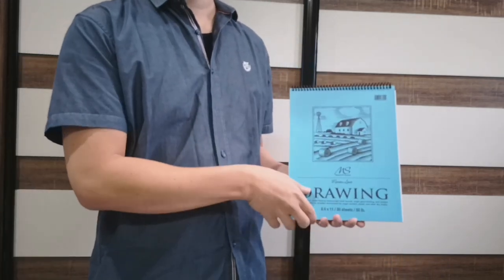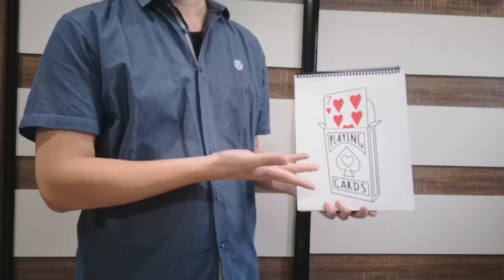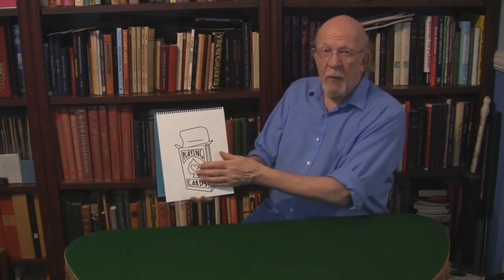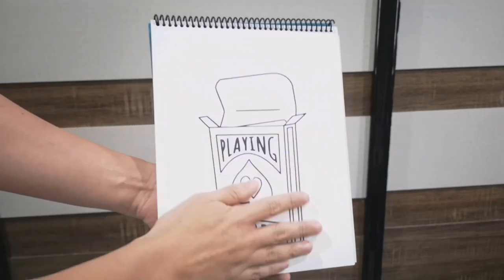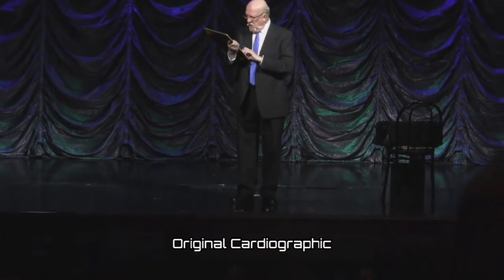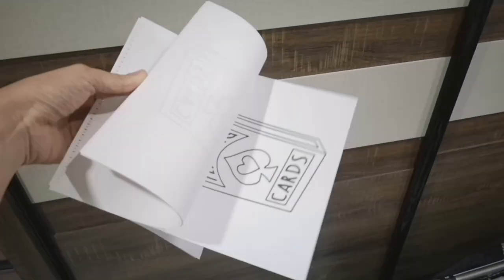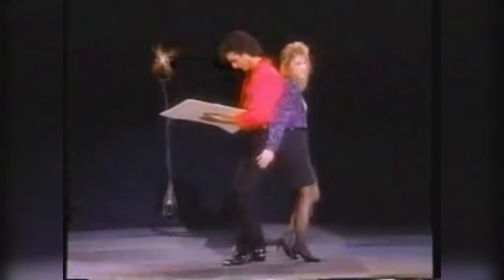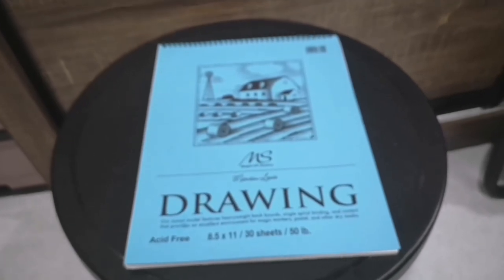Cardiographic Lite by Martin Lewis Review: Slimmed Down Version Of A Modern Classic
Cardiographic Lite by Martin Lewis is a slimmed down version of the a now modern classic Cardiographic Signature Card Rise.